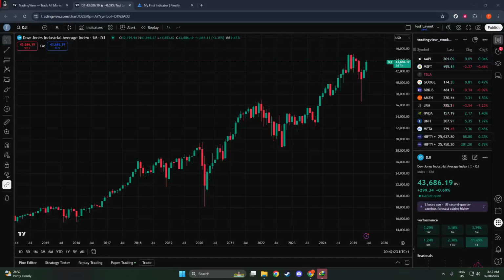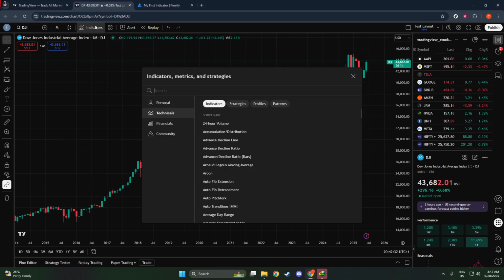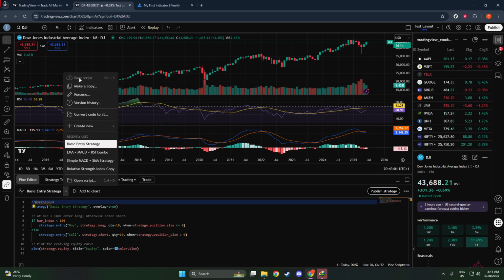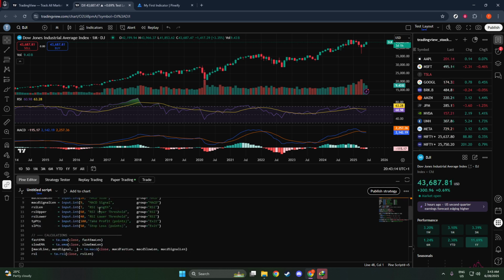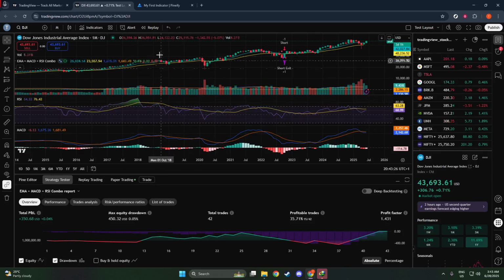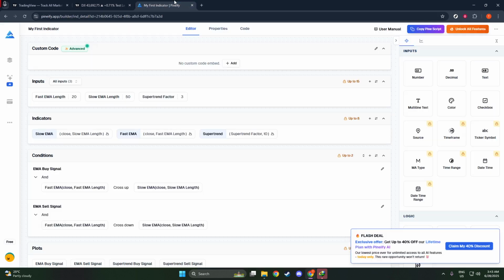How to Use More Than 3 Indicators in TradingView [2026 Full Guide]